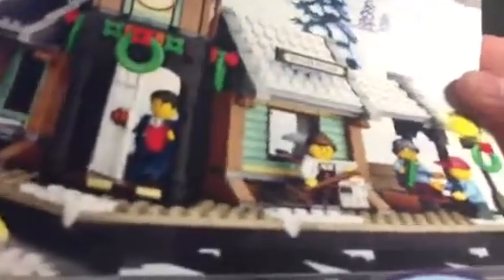Lego Bricks and minifigures haul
Forgot to post made on October 8